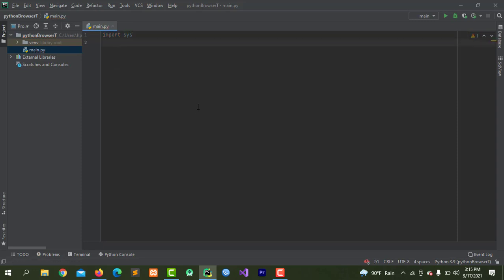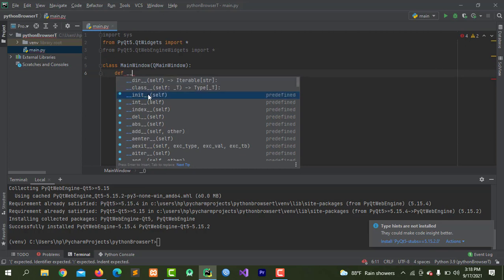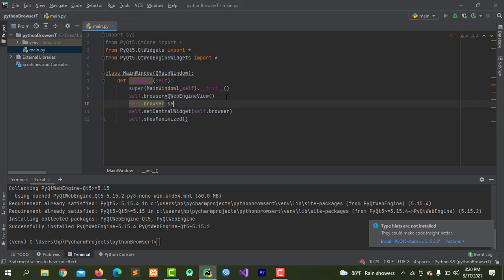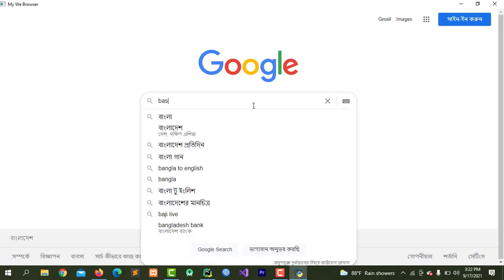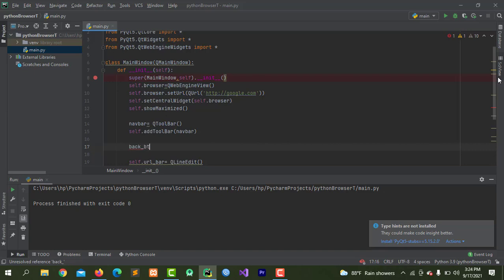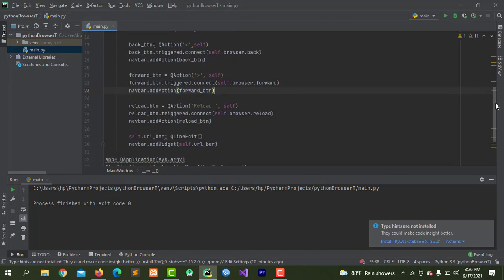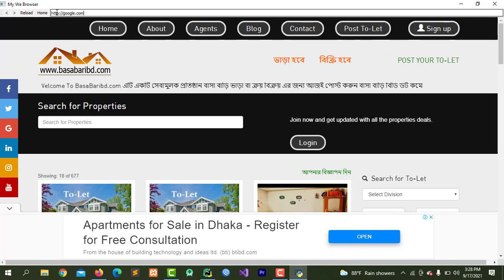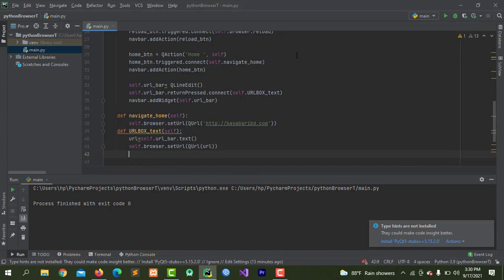Python create browser Python create browser as like firefox google chrome